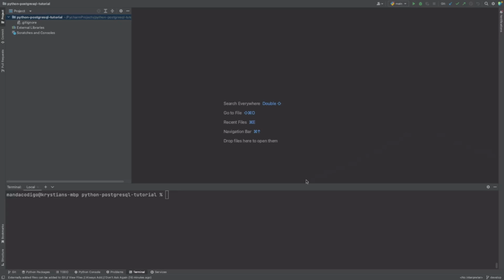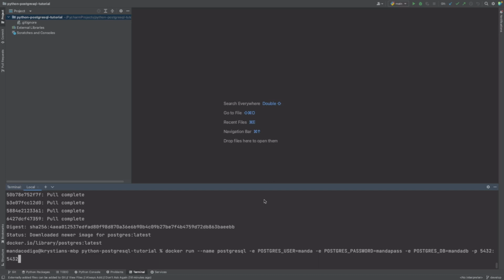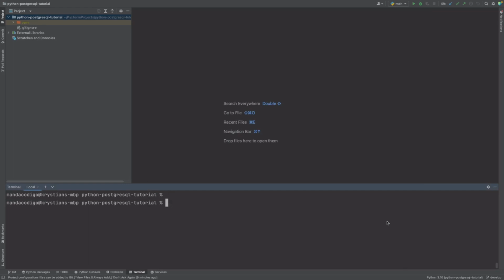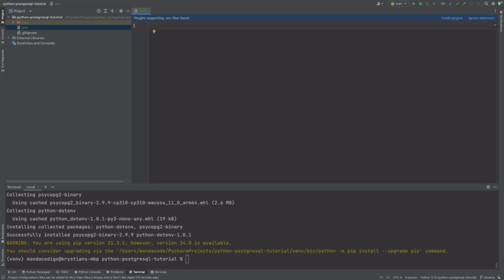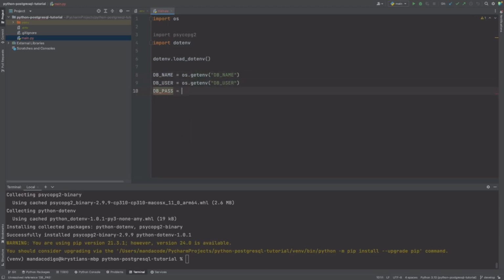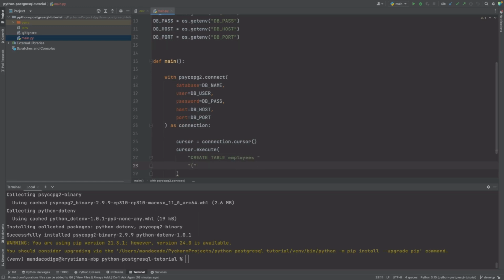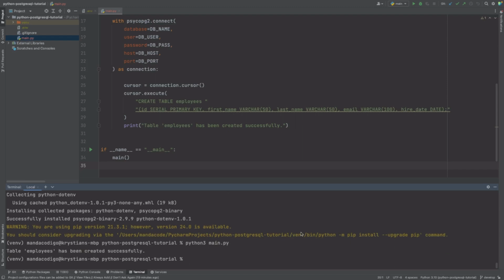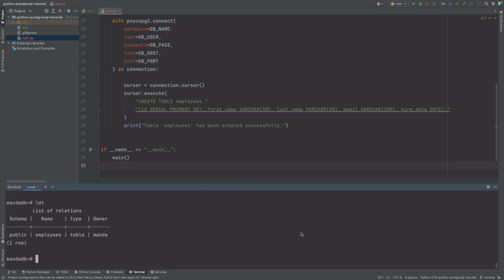PostgreSQL and Python Tutorial: Part 1 - Setting Up PostgreSQL in Docker and Connecting with Python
Discover how to effortlessly set up PostgreSQL in Docker and seamlessly connect it with Python in Part 1 of our tutorial series. Gain essential insights into connecting to a Postgres database from a Python script.